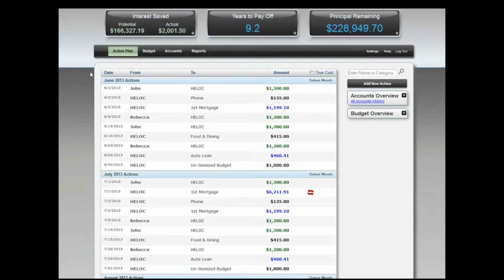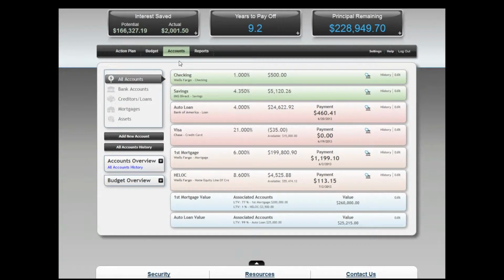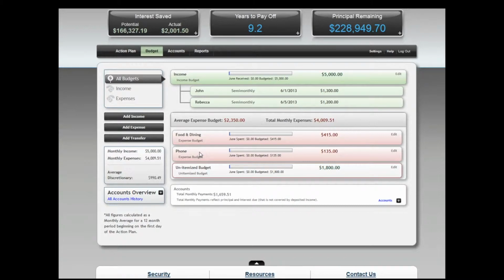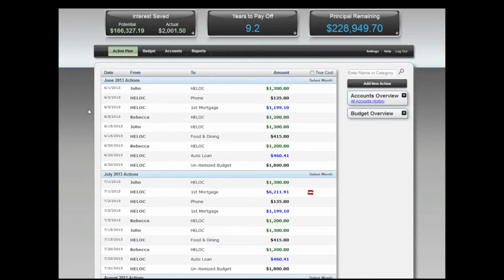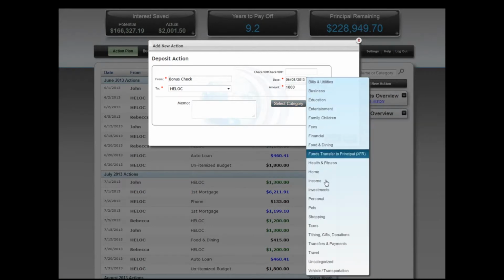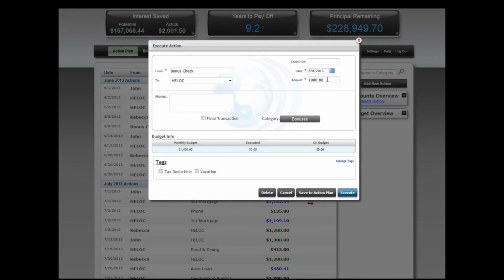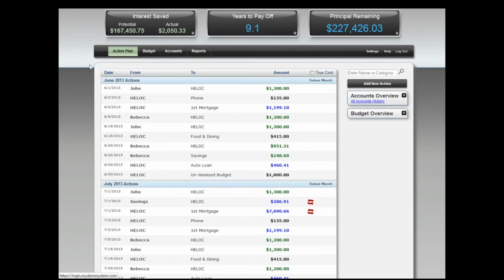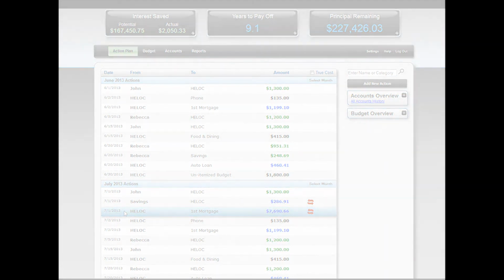how_to_line_of_credit_method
This video is about how_to_line_of_credit_method